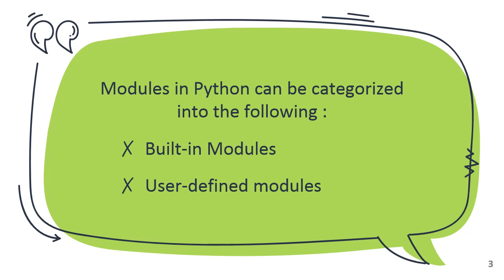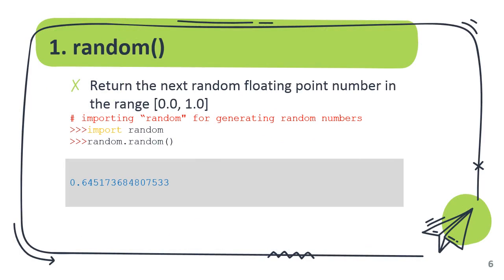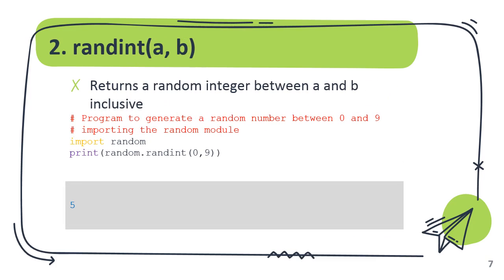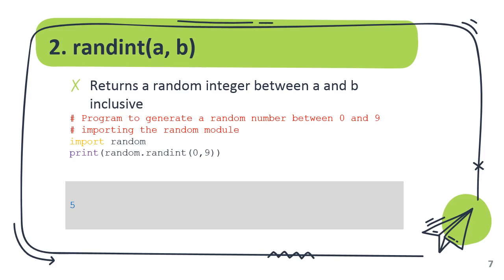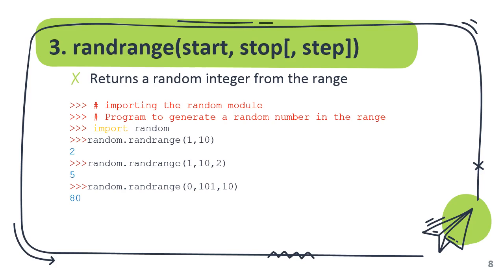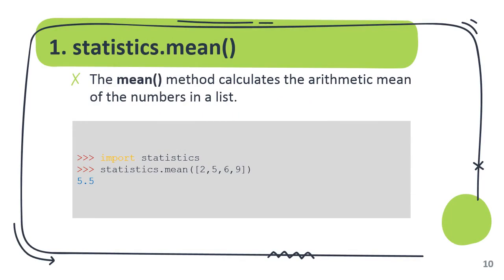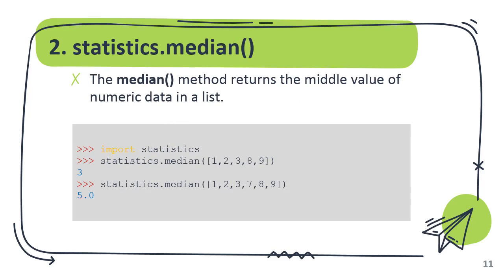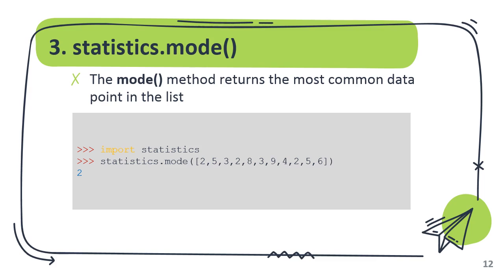Python Modules Part 5 : built-in Modules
The Random module and the Statistics module